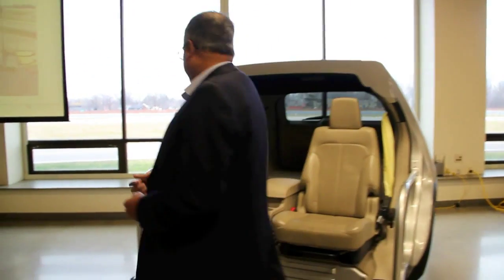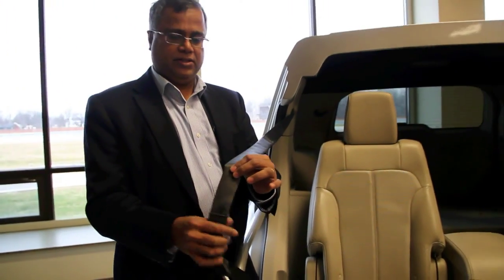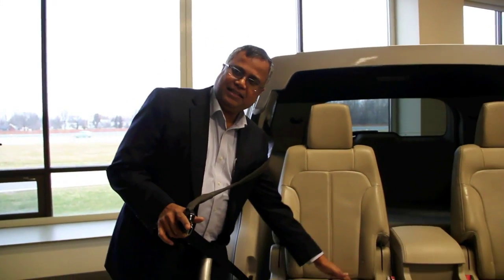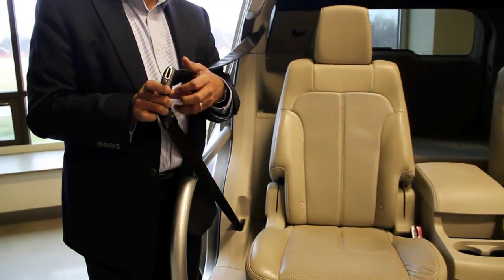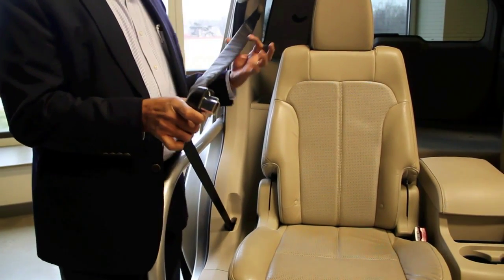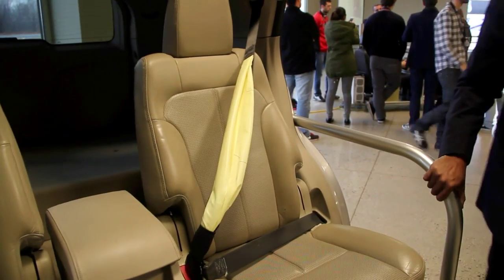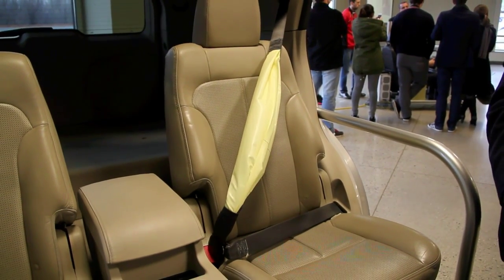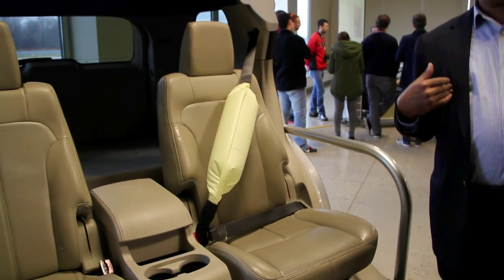Ford inflatable seat belt (Gurtairbag) Demo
- Demonstration of the Inflatable Safety Belt at the Rear at the Ford Test Track in Dearborn, MI (close to Detroit). DE: Demonstration des Gurtairbags bei Fordfahrzeugen in Dearborn, Michigan bei den Fordwerken.